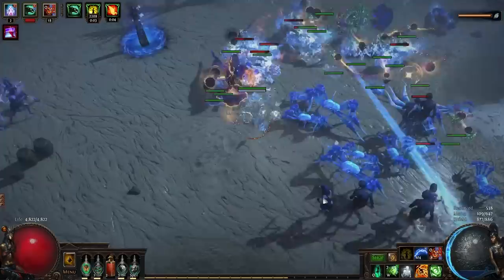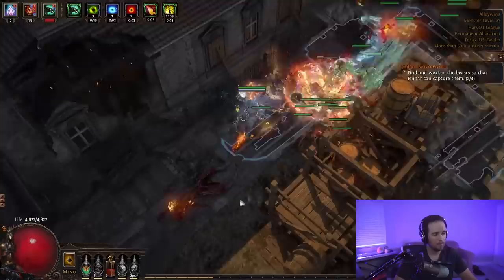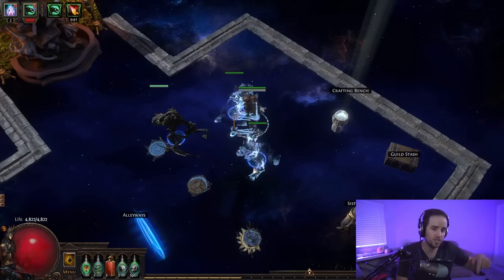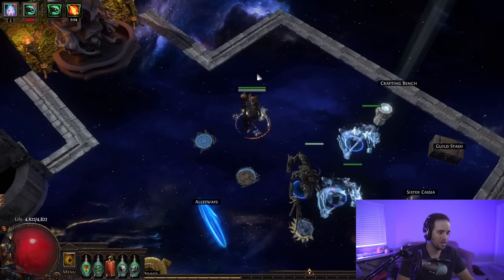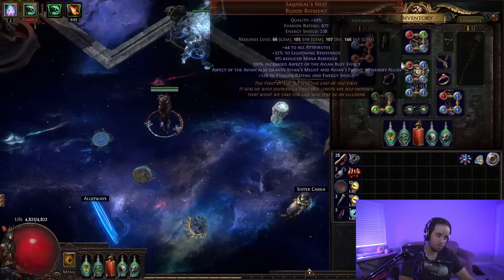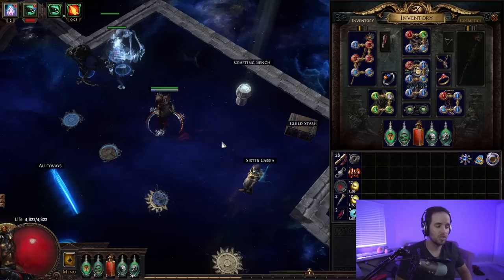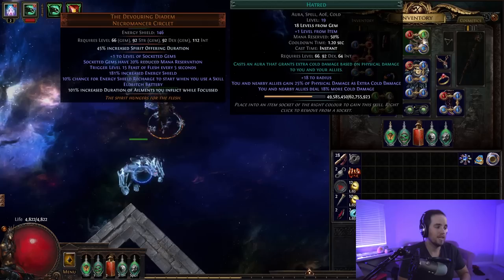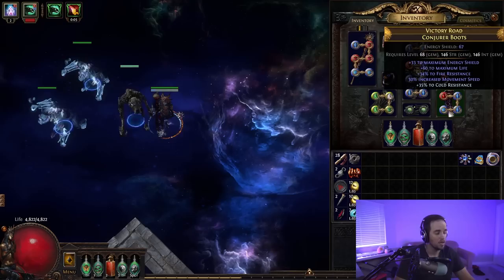SUMMON RAGING SPIRITS NECROMANCER - Build Showcase and Guide - Path of Exile 3.11 Harvest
Want some minions to headbang with while you slam through the game? Summon the Raging Spirits within and lets clear some content!

Summon Raging Spirits Necromancer Pastebin for Path of Building

TIMESTAMPS:
00:00 Intro
01:30 T16 Map Example
04:53 Build Overview
05:15 Ascendancy
06:25 Passive Tree
08:57 Items
13:51 Skills
19:15 Outtro - Don't Skip :(

Kamil Orman-Janowski